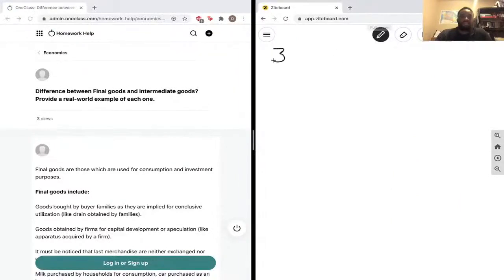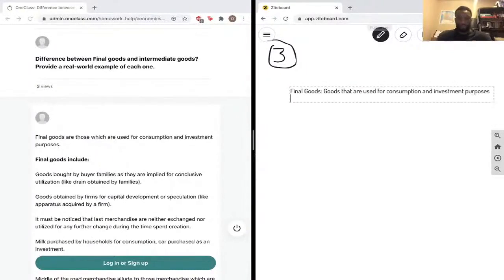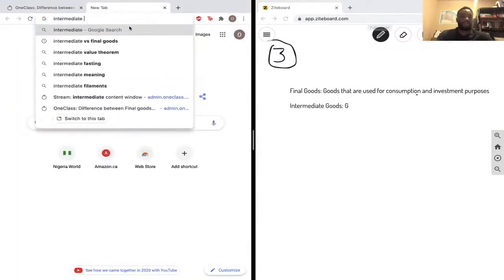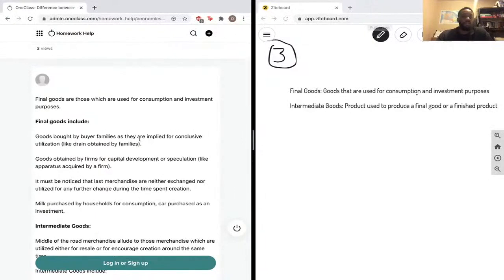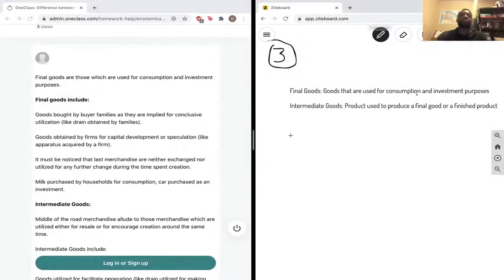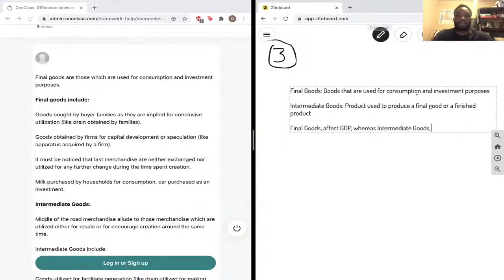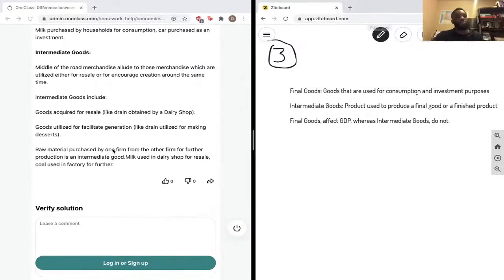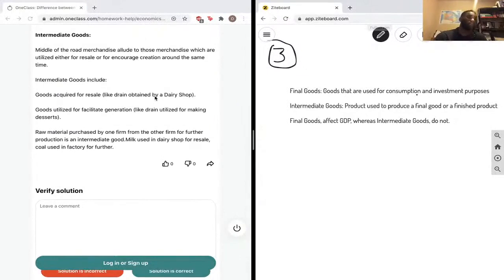Difference between Final goods and intermediate goods? Provide a real-world example of each one